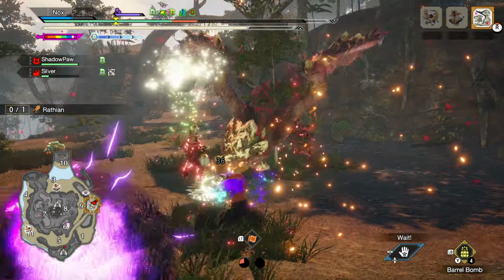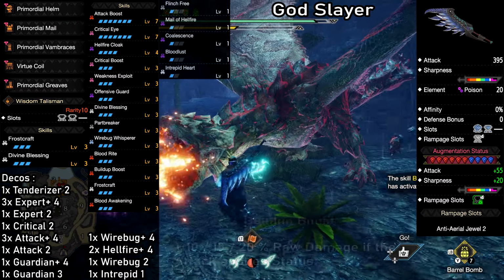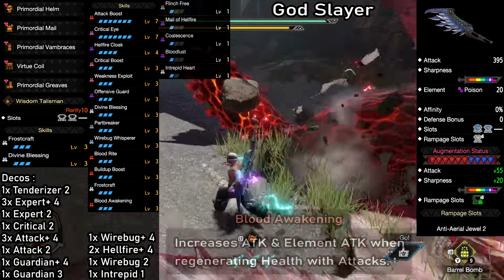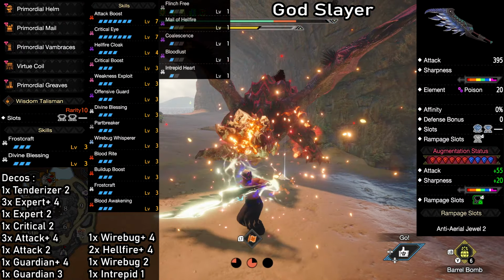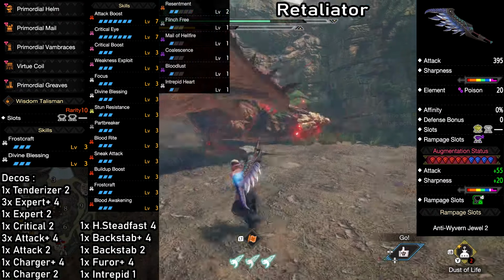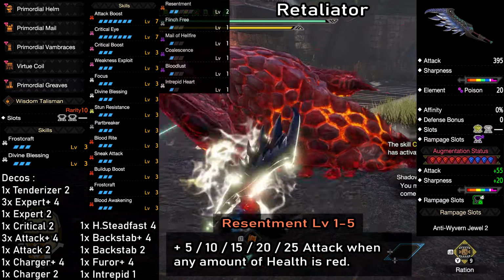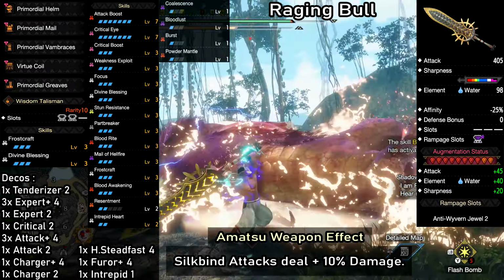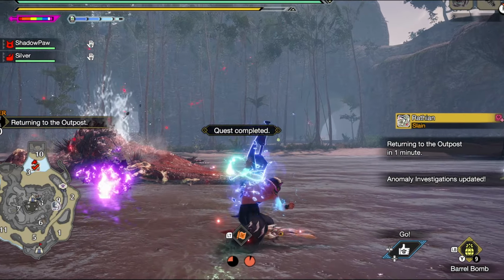MHR: Sunbreak | NEW Best Greatsword Builds | TU6 Endgame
NEW Best Endgame Greatsword Builds/Mixed Sets for Monster Hunter Rise Sunbreak! Element & Raw/Status. TU6 Gameplay and strong Endgame Template Options. Title Update 6 Meta Builds. Comfy & high DPS.
Froscraft, Strongarm Stance, Rage Slash, Adamant Charge.

⏱️TIMESTAMPS⏱️
0:00 Build Info
0:22 Build 1 - God Slayer (True Charge)
4:17 Build 1 - Augments
5:12 Build 2 - Retaliator (Rage Slash)
7:23 Build 2 - Augments
7:40 Build 3 - Raging Bull (Amatsu x Adamant Charge)
8:37 Build 3 - Augments
8:53 Switch Skills
9:11 Augment Free GS Builds
Share The Video If it was Helpful 👍🏽